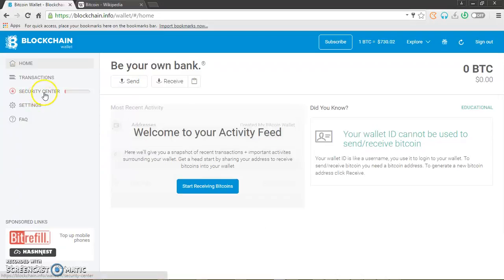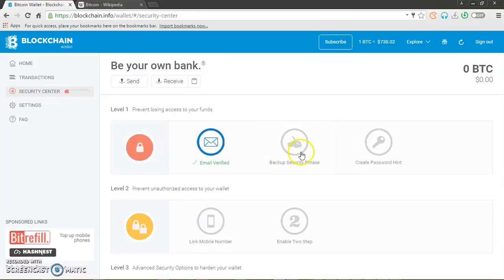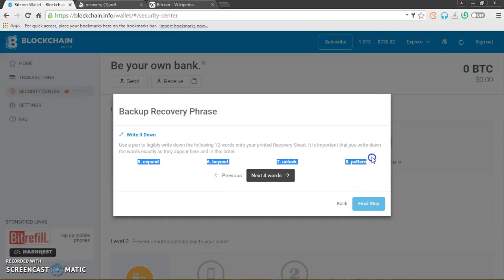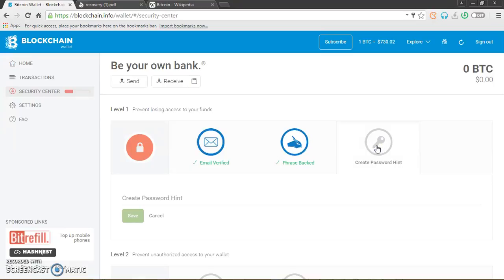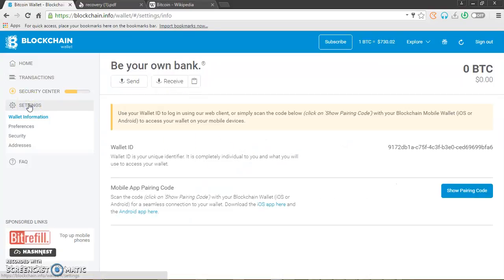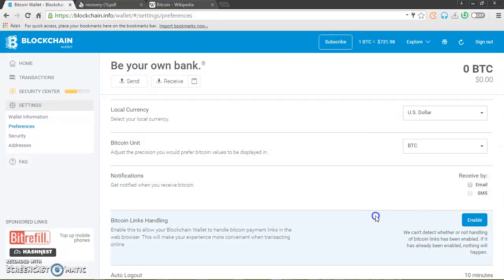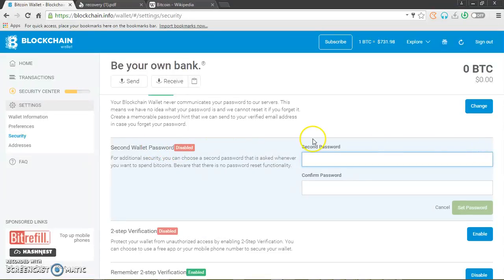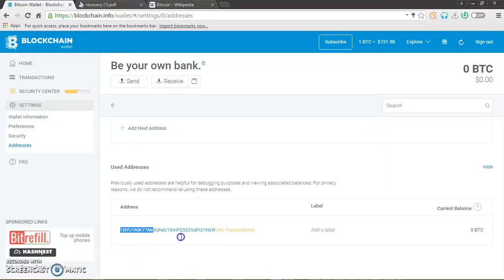How to Setup your Blockchain Wallet by Ajah John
This video gives the basic insight on how to do the basic settings on blockchain wallet already created.